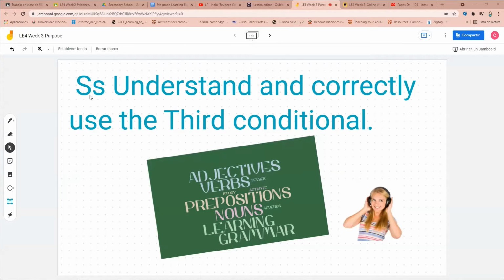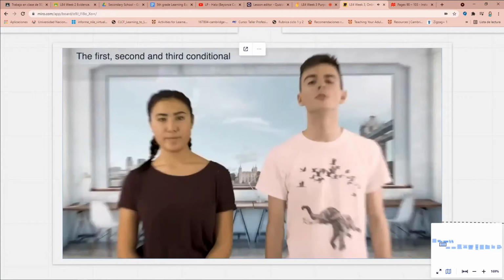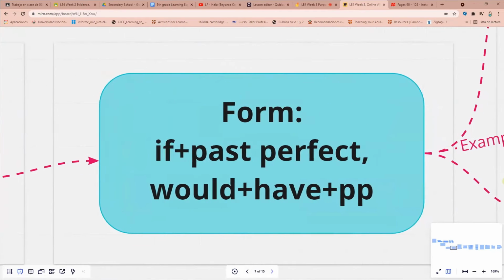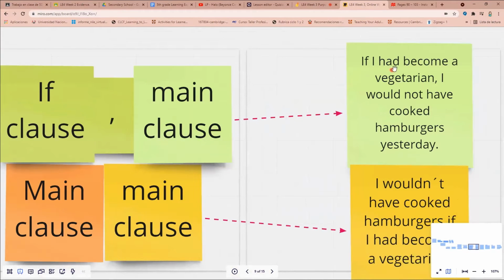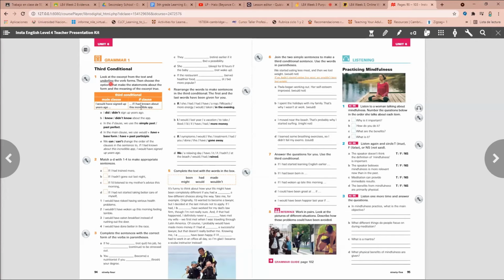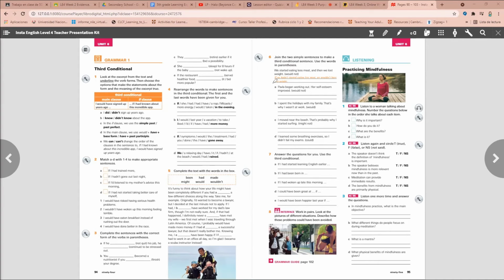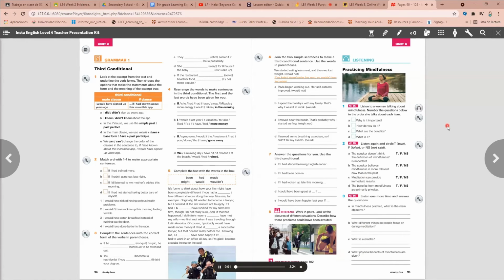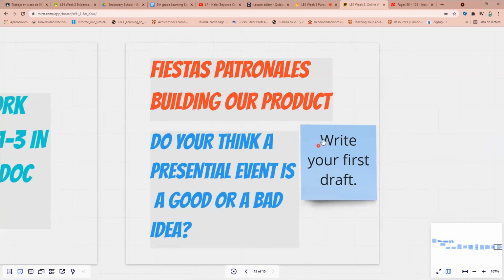LE4 W3 Grammar and Listening lesson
Mrs. Cyril